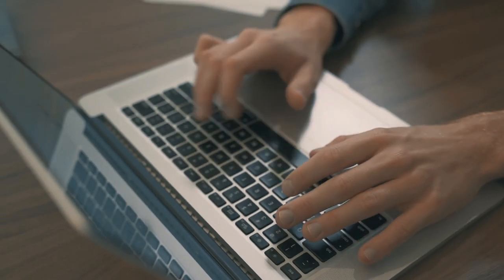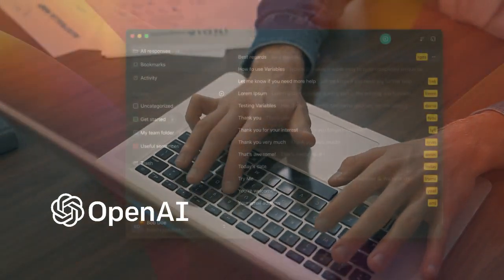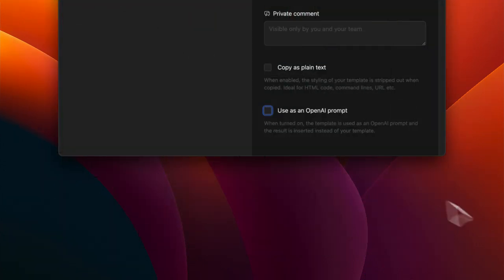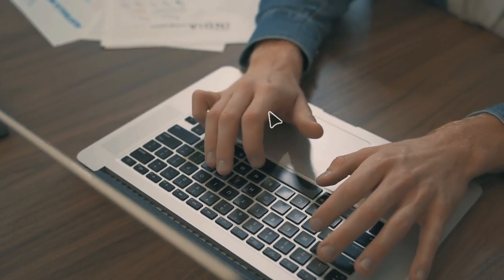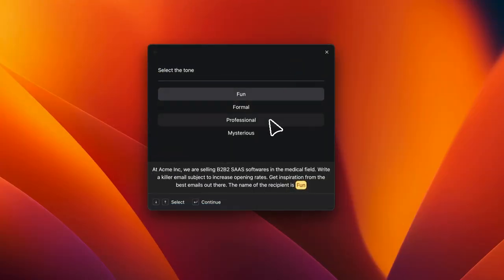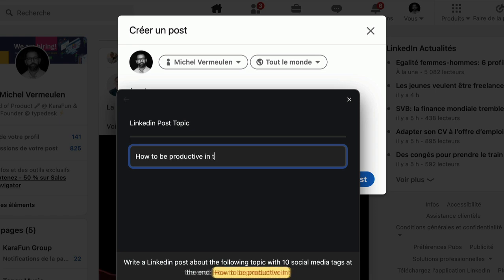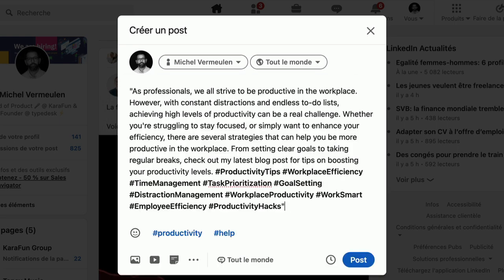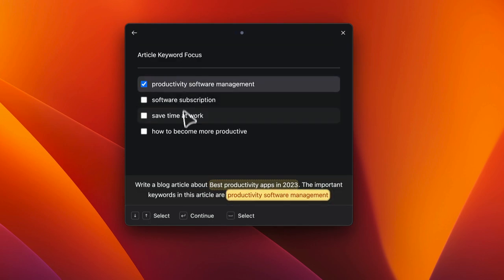typedesk x ChatGPT - AI text generation everywhere you work!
typedesk is taking text expansion to a whole new level with our integration with OpenAI. Thanks to our ChatGPT integration, typedesk can now bring the power of AI text generation into any app or website!

Enable OpenAI integration in typedesk’s app settings, and create your prompt template. You can use typedesk’s powerful templating engine to create prompts dynamically, with text input or select variables.

Quickly write an email reply, craft a great social media post, translate anything, write SEO-friendly contents, and so much more. Feed the results of OpenAI text completion directly into any app or website you are already using. It’s automatic and easy!